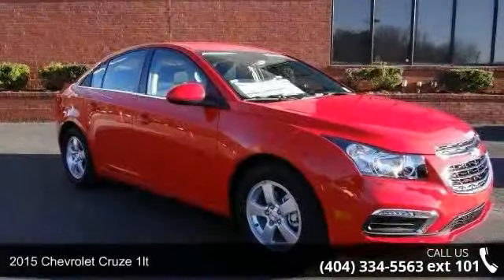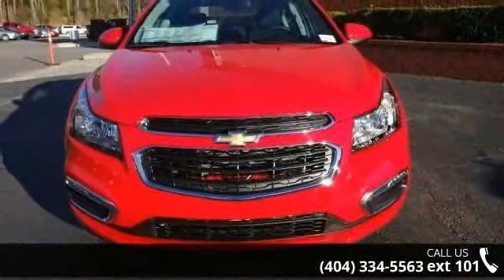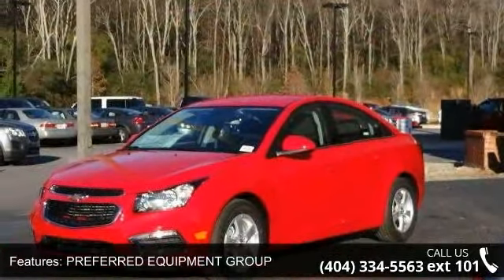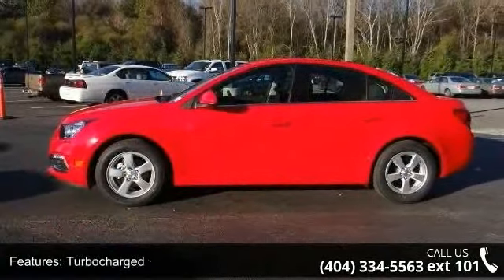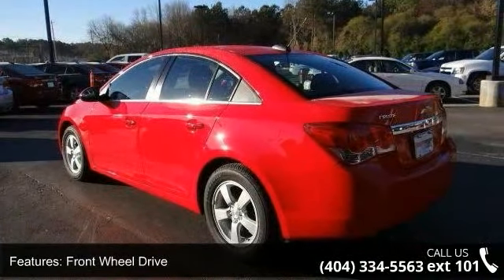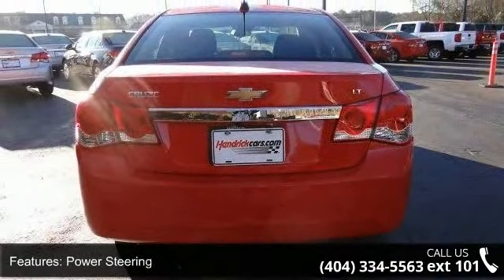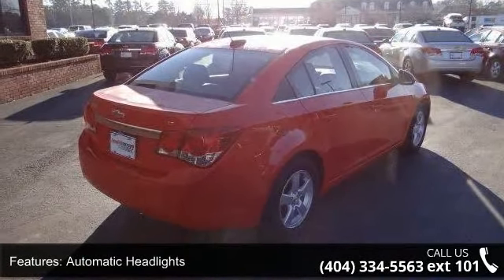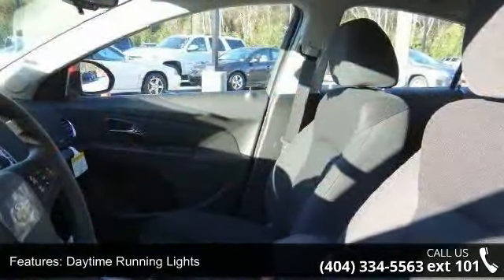2015 Chevrolet Cruze 1LT - Rick Hendrick Chevrolet of Buf...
RED HOT exterior and JET BLACK interior, 1LT trim. iPod/MP3 Input, CD Player, Onboard Communications System, REAR VISION CAMERA, TECHNOLOGY PACKAGE, PREFERRED EQUIPMENT GROUP, Alloy Wheels. EPA 38 MPG Hwy/26 MPG City! SEE MORE! KEY FEATURES INCLUDE Turbocharged, Satellite Radio, iPod/MP3 Input, CD Player, Onboard Communications System. Keyless Entry, Steering Wheel Controls, Child Safety Locks, Electronic Stability Control, Bucket Seats. OPTION PACKAGES TECHNOLOGY PACKAGE includes (UFU) Chevrolet MyLink radio, (UP9) Chevrolet MyLink and (UVC) Rear Vision Camera, REAR VISION CAMERA display integrated into Chevrolet MyLink radio, PREFERRED EQUIPMENT GROUP. 1LT with RED HOT exterior and JET BLACK interior features a 4 Cylinder Engine with 138 HP at 4900 RPM*. EXPERTS CONCLUDE Great Gas Mileage: 38 MPG Hwy. WHY BUY FROM US The Southeast's #1 Chevy Dealer!